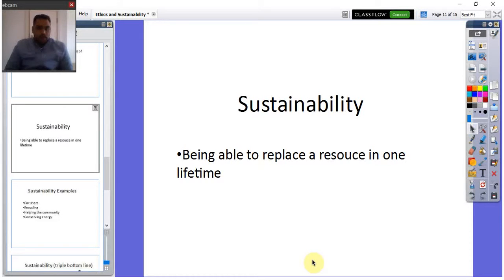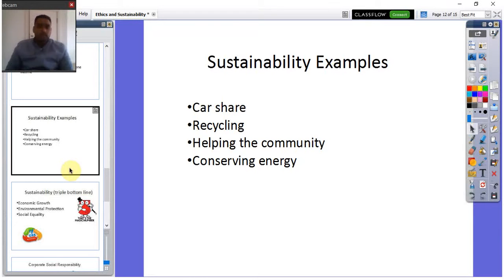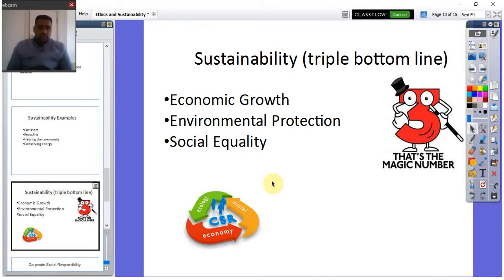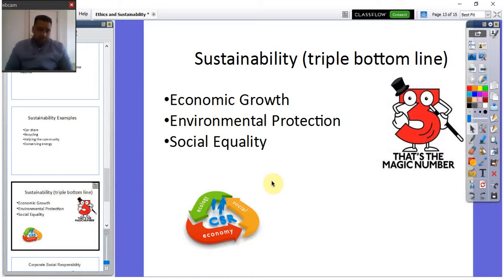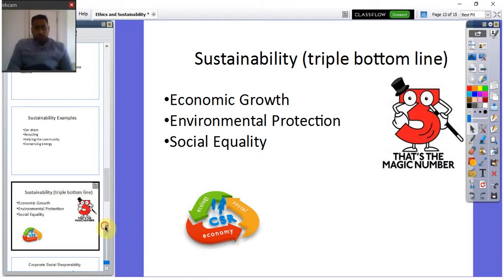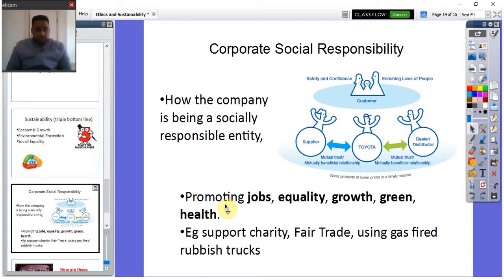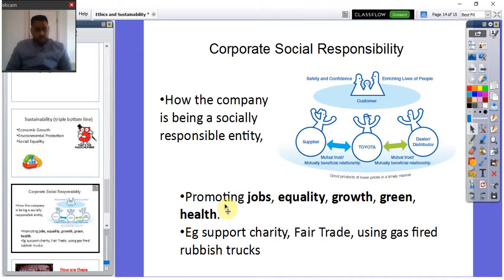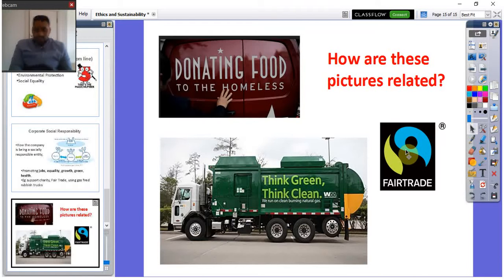Ch3 2 Sustainability AAT Level 2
AAT Level 2 Sustainability, CSR, Corporate Social Responsibility,  triple bottom line